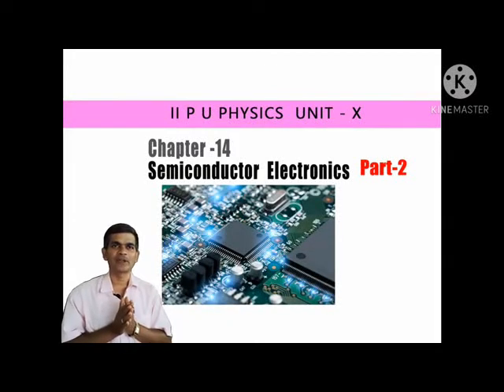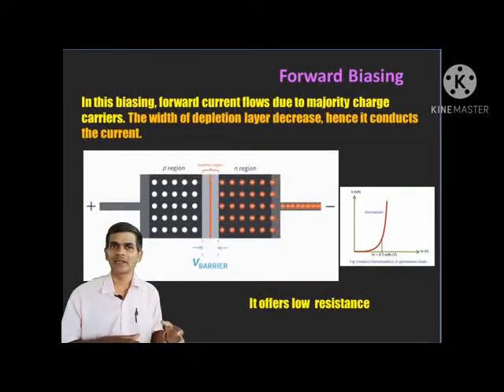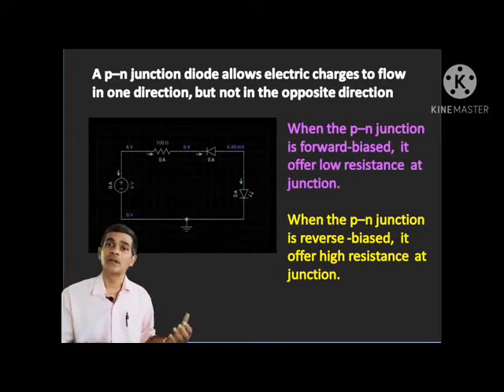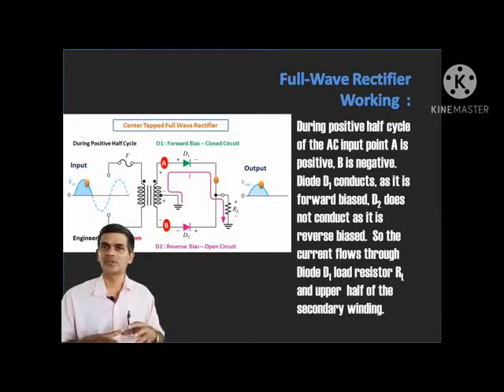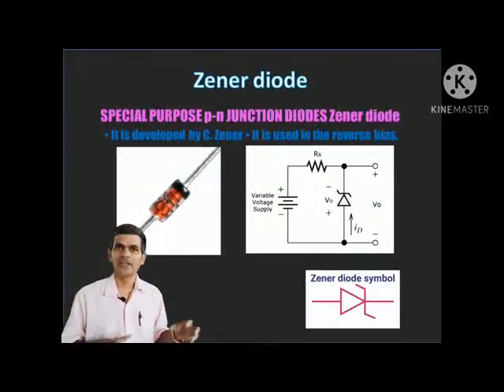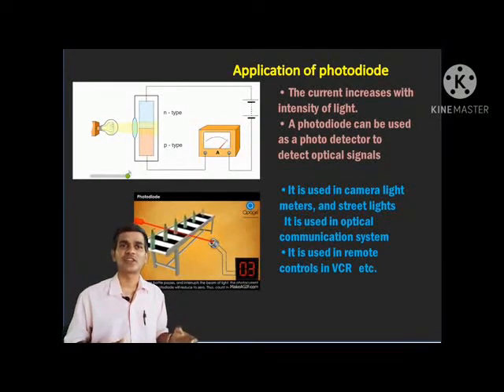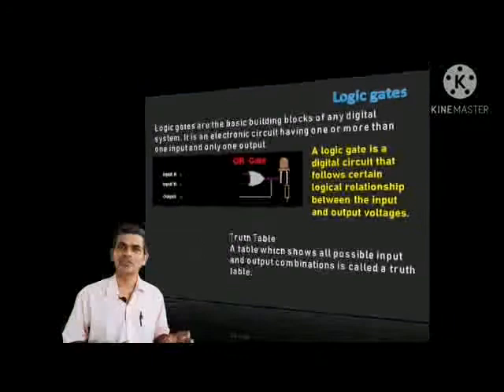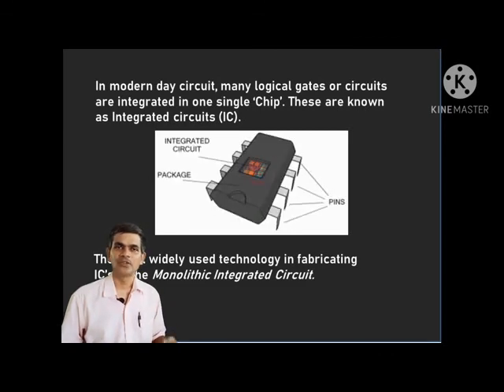Semiconductor electronics part 2/2 II PUC Physics Chapter 14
II PUC Physics Chapter 14 Semiconductor electronics part 2/2  -Explained by Mahesh M Physics Lecturer GPUC Bettampady.